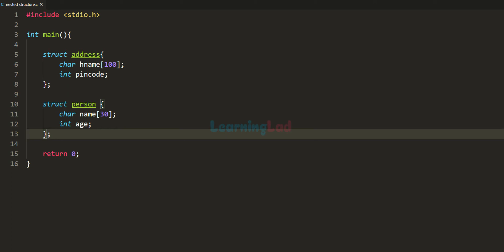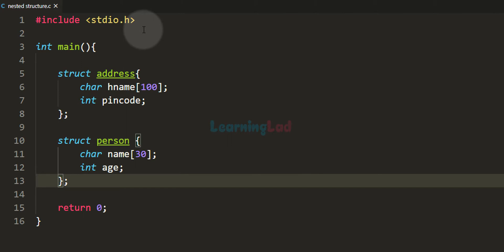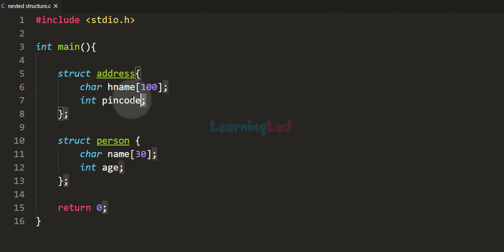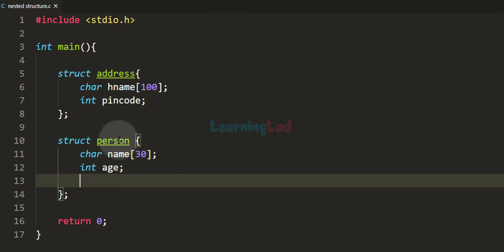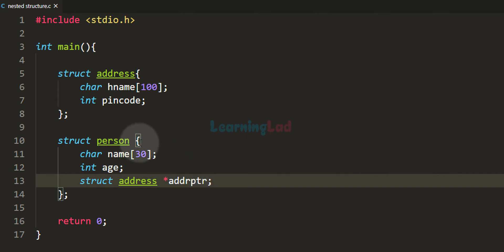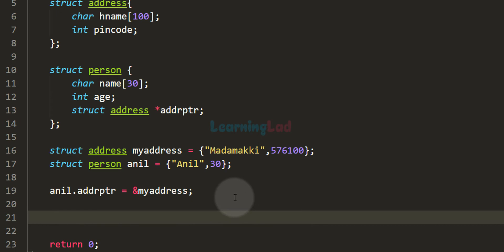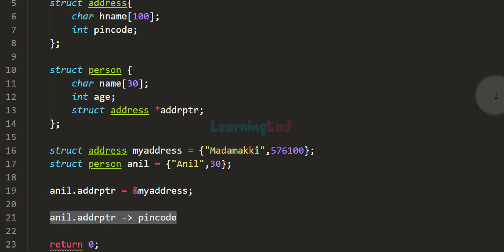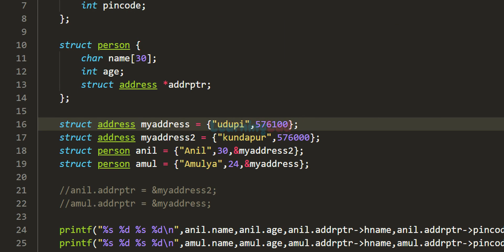Nested Structure Pointer | C Programming Language Tutorial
In this tutorial, you will learn about Nested Structure Pointers in C Programming language.

A Structure is a collection of similar elements. While defining a Structure, we can declare a Structure Variable and Pointer as its member.

This will allow us to create complex data types according to the requirements of our program.

Having a Structure Variable or a Pointer as the member of a Structure definition is called Nested Structure.

We can use the Structure Member and Structure Pointer operators to access the members of the nested structure.